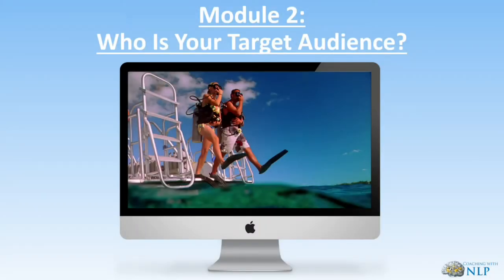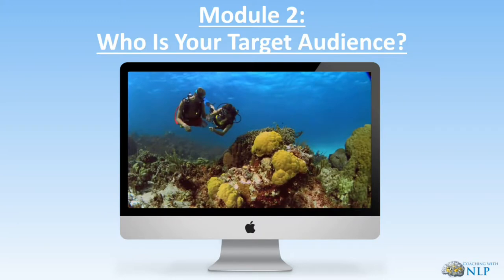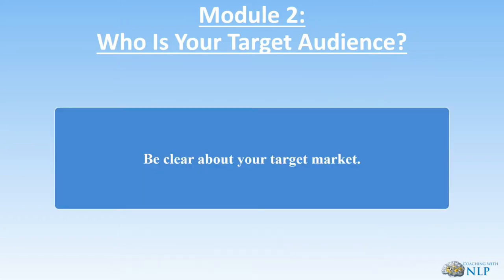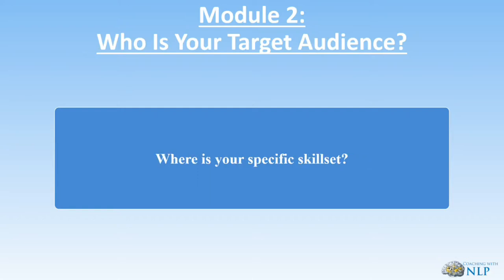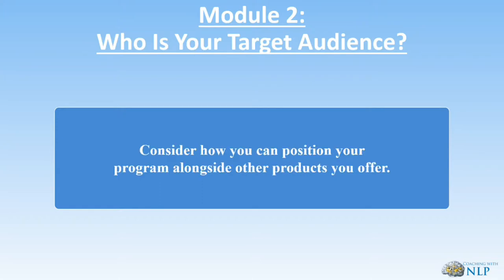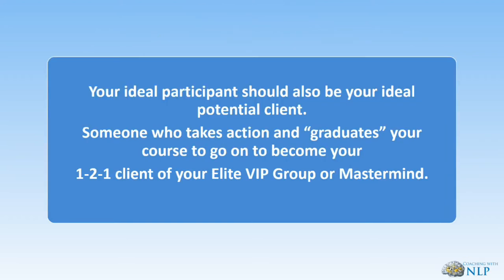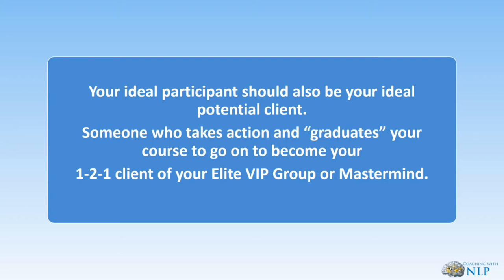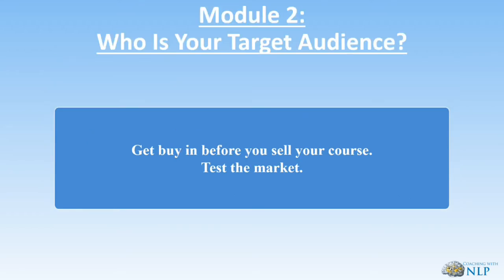How to create an online course – Who Is Your Target Audience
Would you like to learn how to create an online course?
People have created online courses in all sorts of niches and topics. From business and personal development to hobbies to finance and everything in between.

The E-learning industry revenue has grown year-over-year and now exceeds $250 billion per year. It is estimated that the industry will be worth over $325 Billion by 2025. Meaning you have a huge opportunity to monetise your knowledge and content by delivering an Online Course. You simply need the right tools and strategies to turn your knowledge into a profitable business.

This video forms part of the online “How to create online courses” training program.

To find out more, gain access to the manual and other videos that form part of this online course, simply visit the get more information.